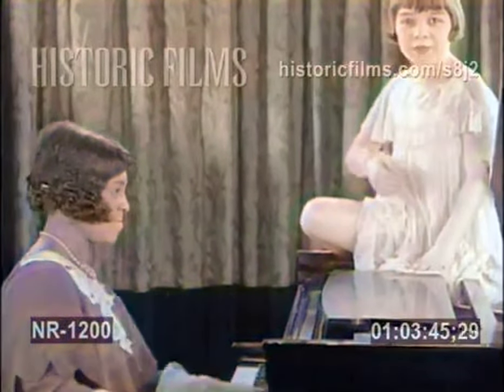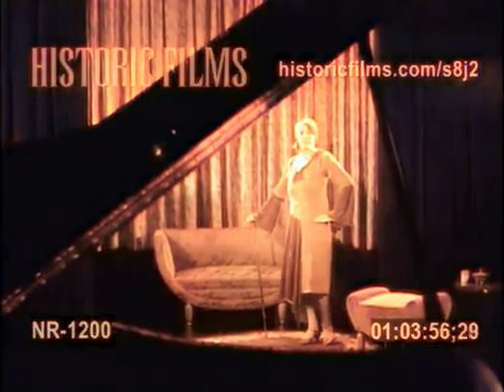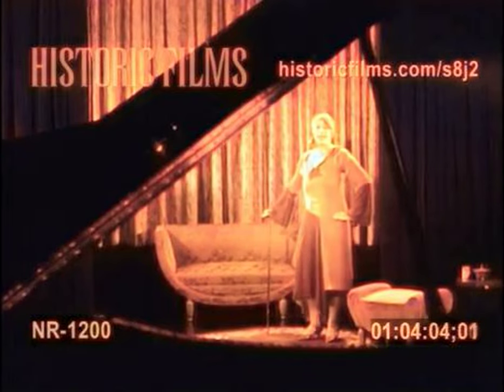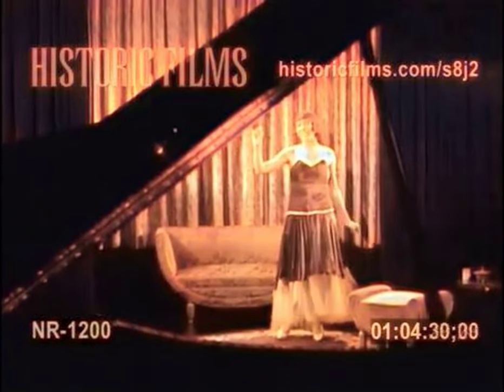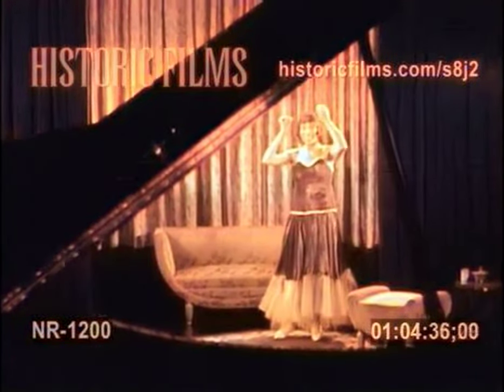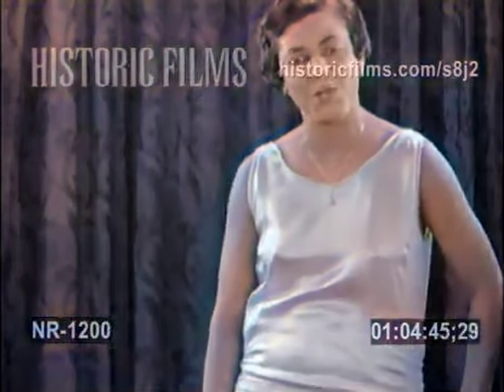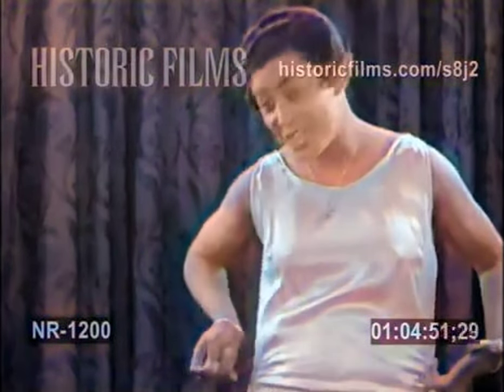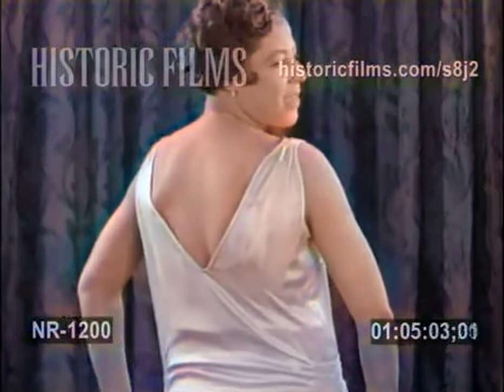Harlem Fashion Show African American Flappers {1929} [AI Colorized, Upscaled & Interpolated]